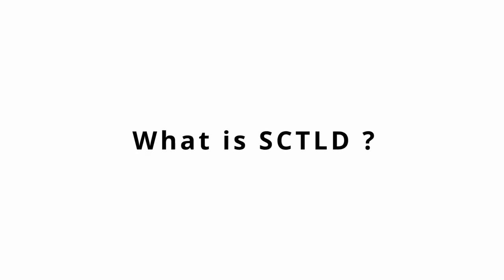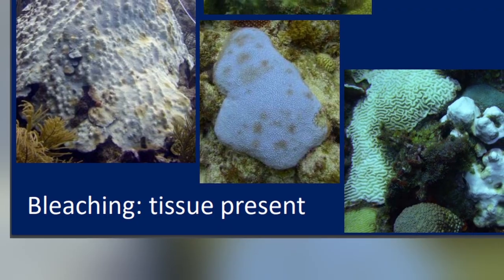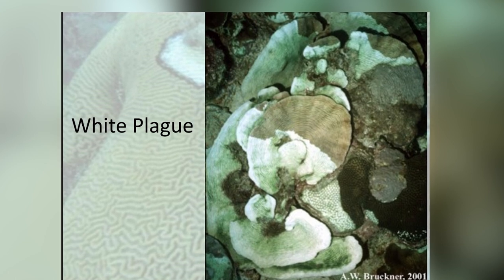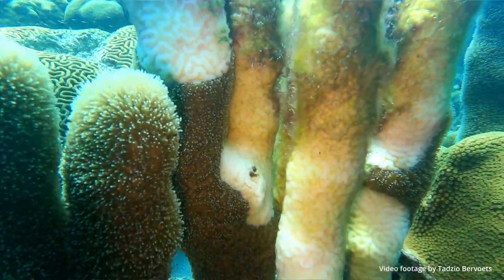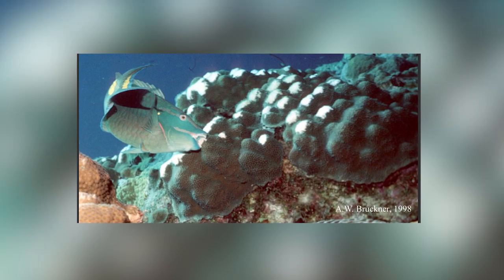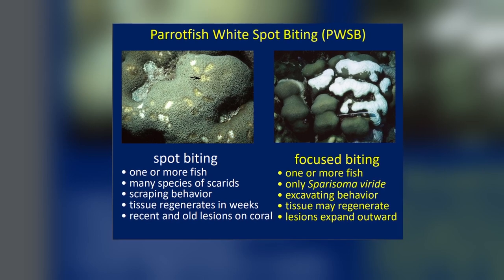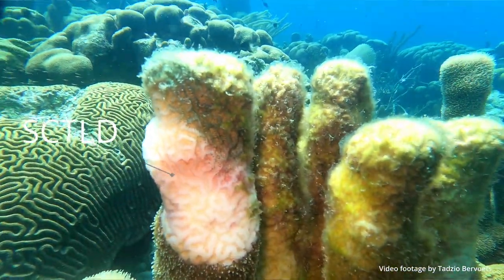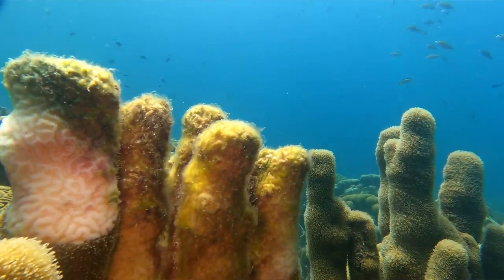What is Stony Coral Tissue Loss Disease?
Watch this video to learn more about this lethal coral disease and learn how to help.